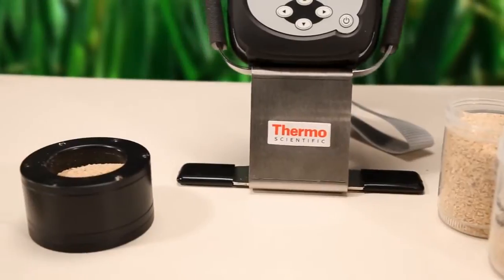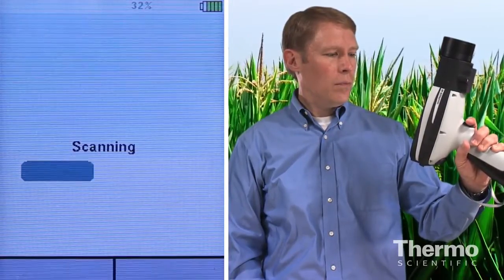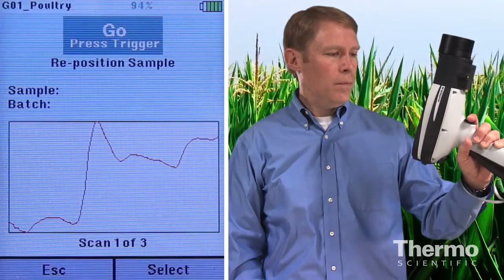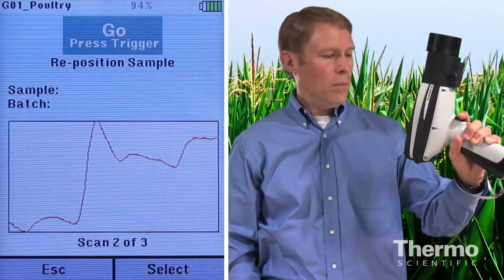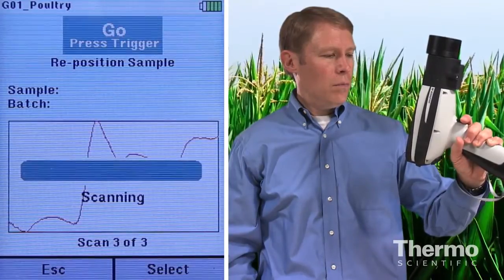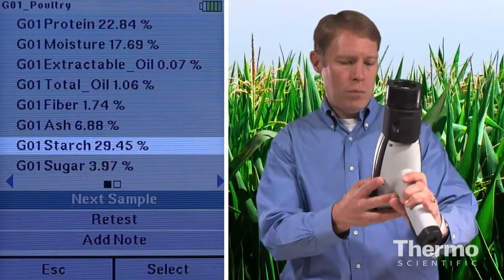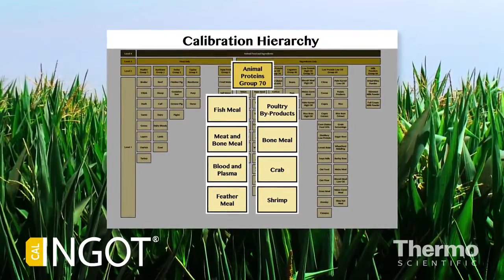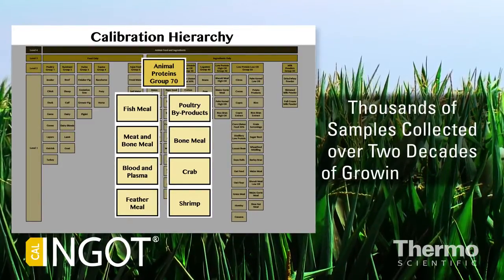MicroPhazir AG for Animal Feed Analysis | Thermo Scientific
View a demonstration of the Thermo Scientific microPHAZIR AG handheld animal feed analyzer, which quickly and efficiently provides nutritional analysis and helps ensure feed and ingredient quality. Animal feed manufacturers can analyze their samples in seconds with minimal training and setup, as well as optimize their feed mix, reduce claim filings, increase productivity and strike the all-important balance between nutrition and cost.